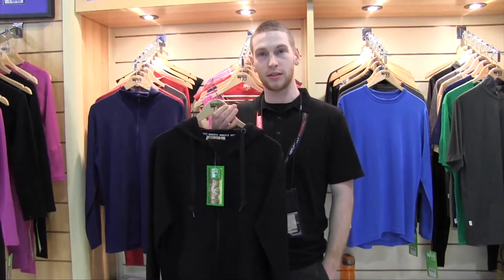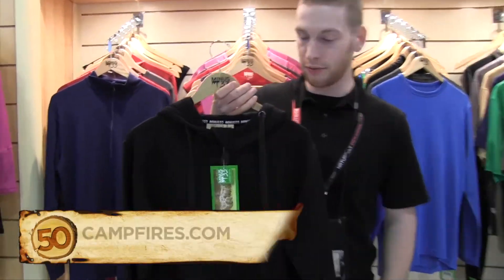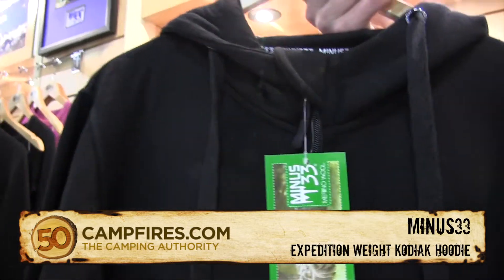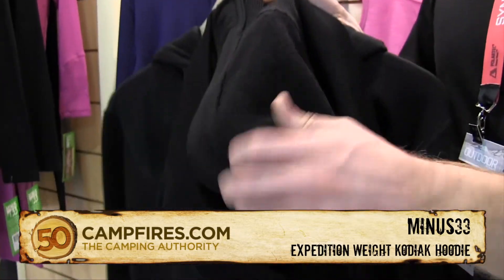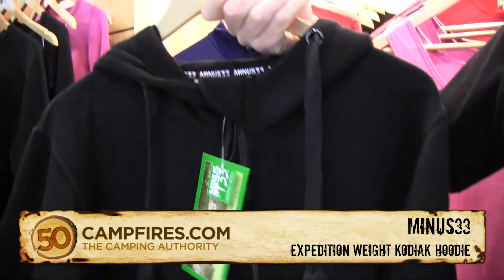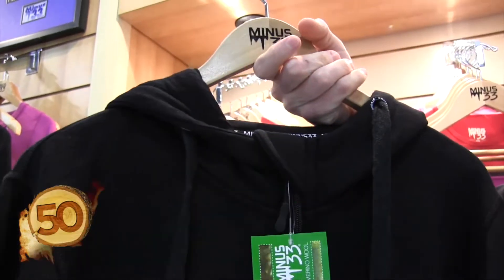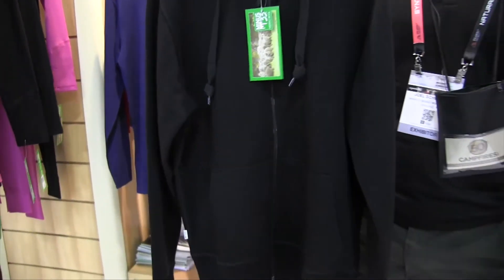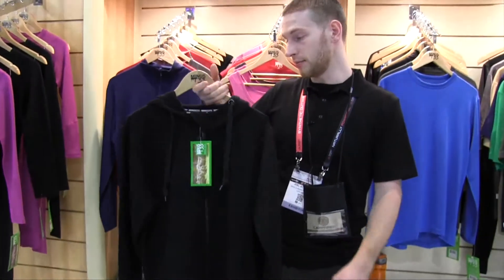Minus33 Expedition Weight Kodiak Hoodie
This is the Minus33 Expedition Weight Kodiak Hoodie with a full length zipper. This is made with 400-gram brushed merino wool. It has a fleece, unlike other merino wools. And this will keep you warm in the winter months. I replaced my winter jack with this hoodie. It’s a great layering piece, a mid-layer, or even an outer piece. This is the Kodiak Expedition Weight Hoodie by Minus33.